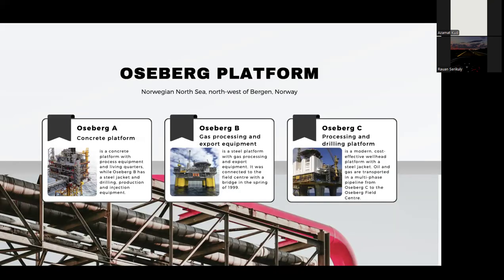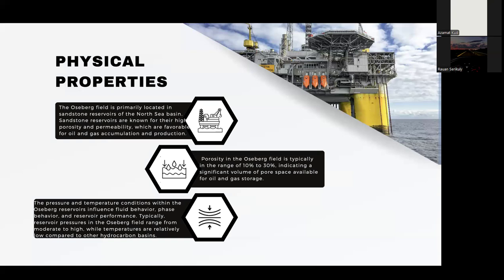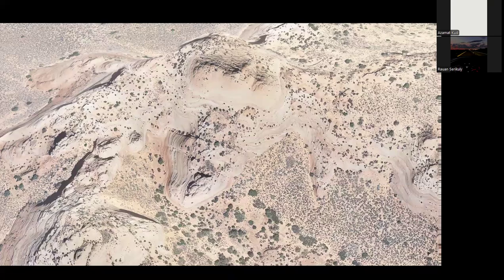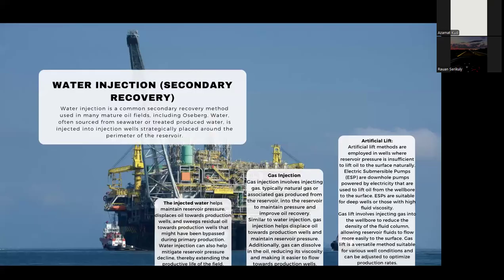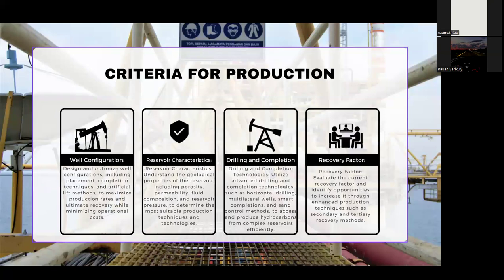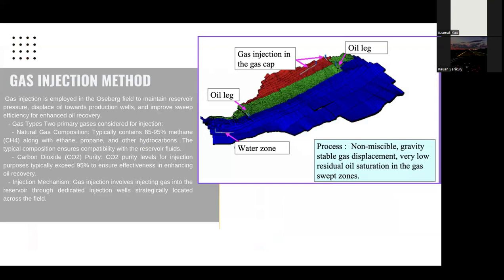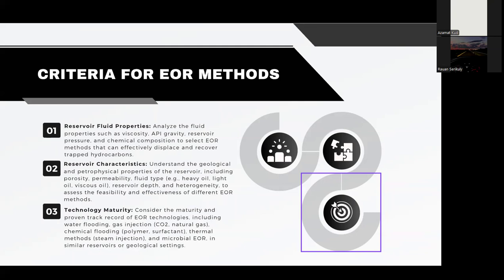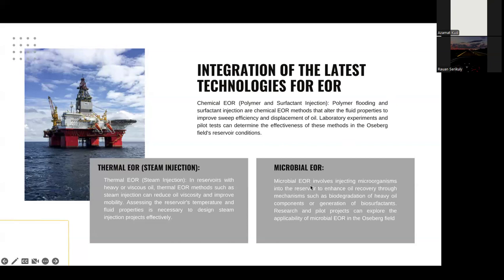Oseberg oil and gas fields